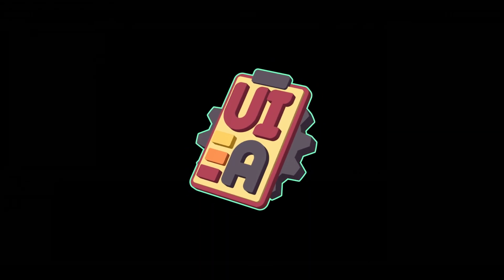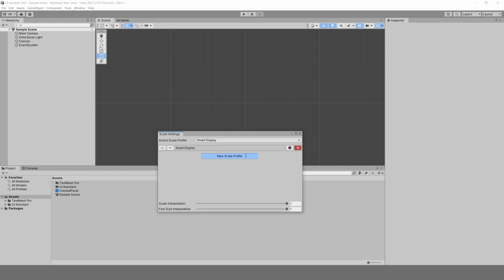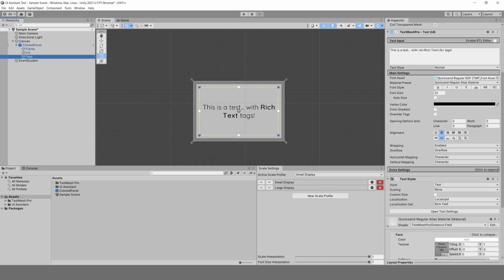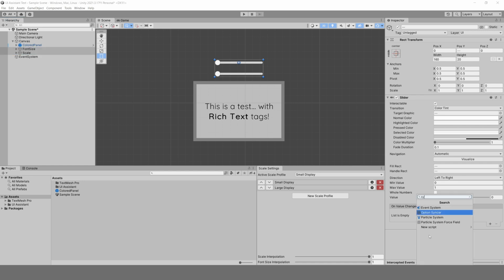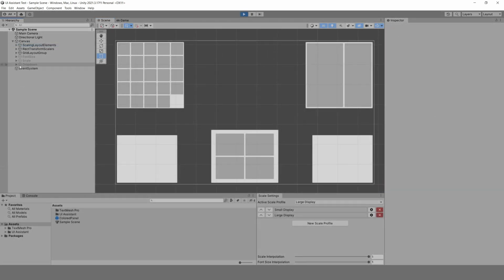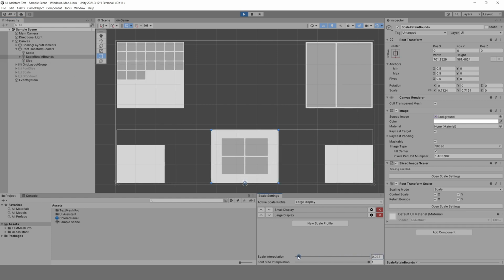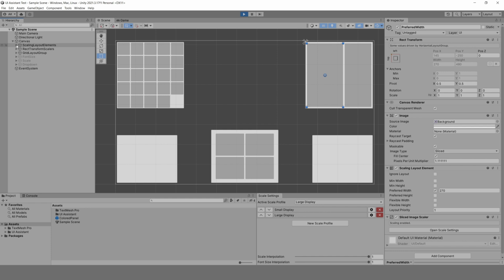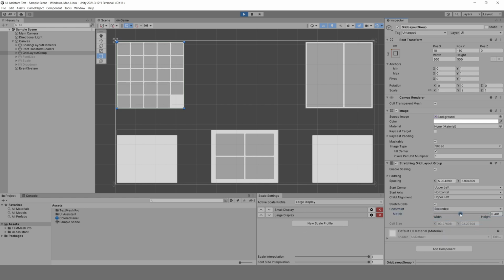UI Assistant: SCALING Features